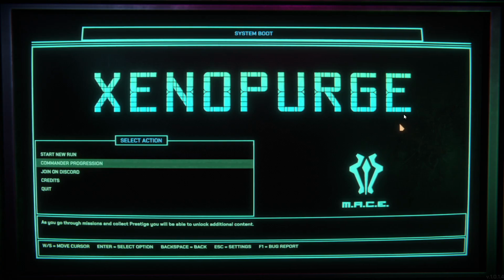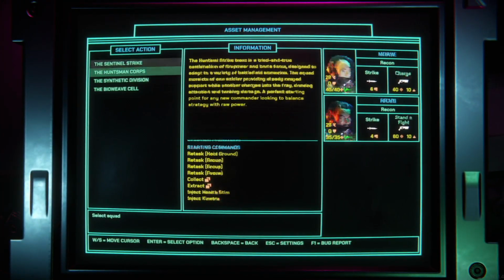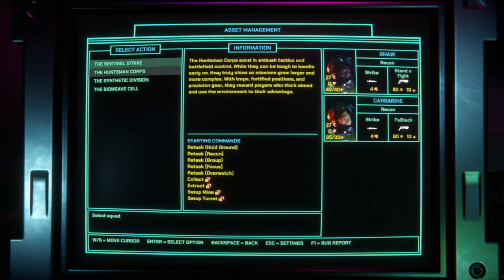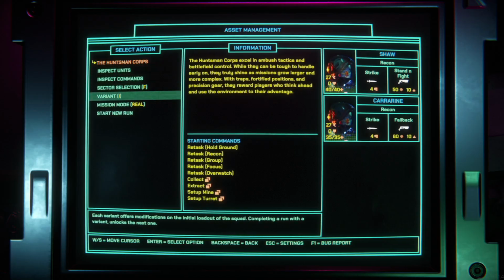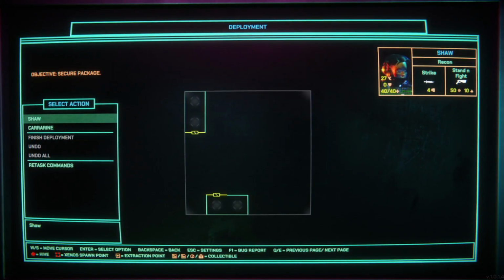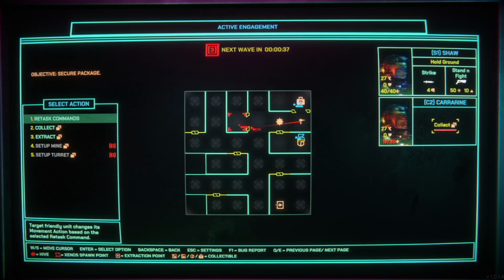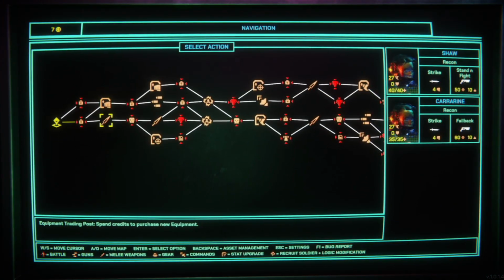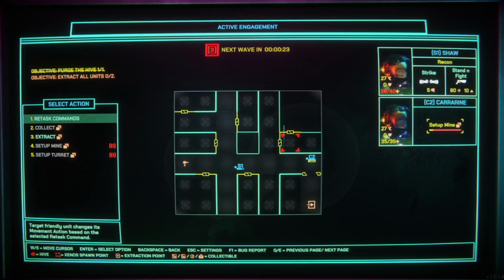Xenopurge Huntsman Mission 1-2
The start of a Huntsman playthrough along with some Tips and Tricks along the way.